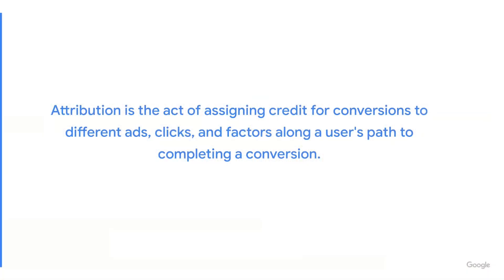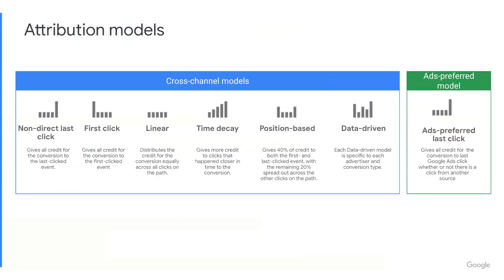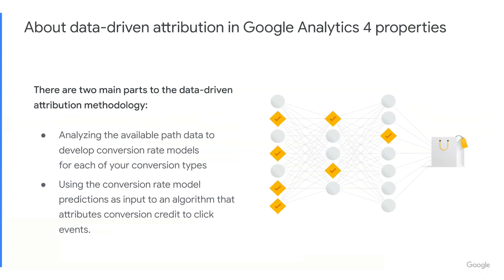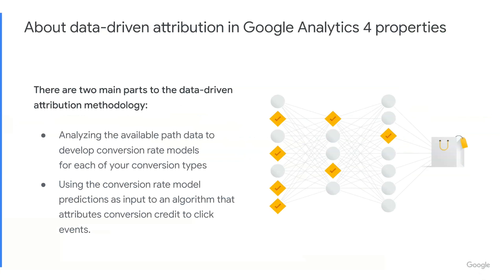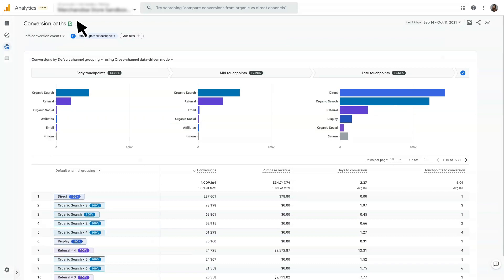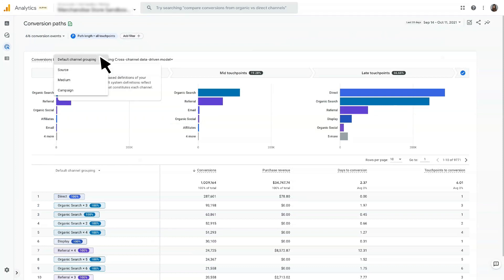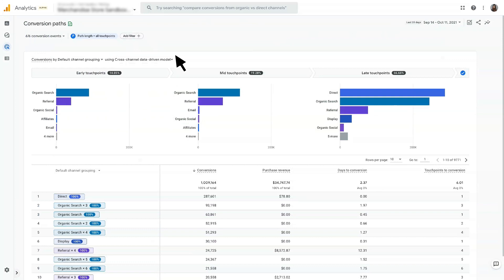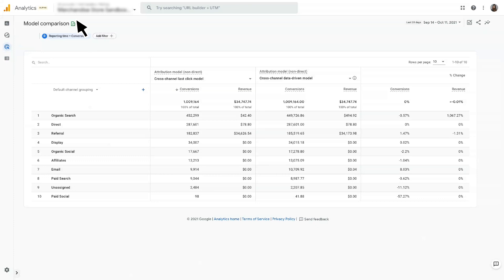Attribution reports and data-driven attribution in Google Analytics properties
Learn more about the attribution reports (Model Comparison and Conversion Paths) and data-driven attribution in Google Analytics.